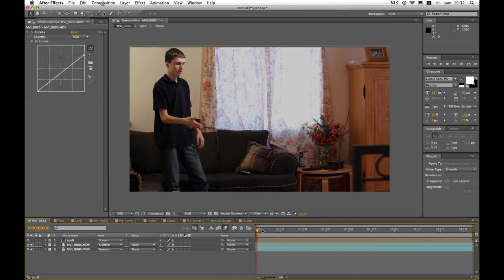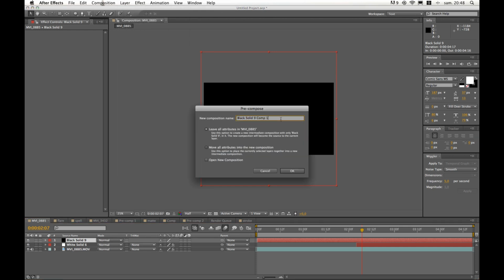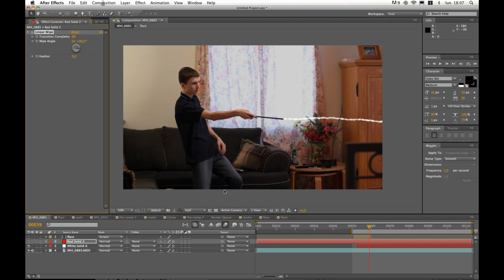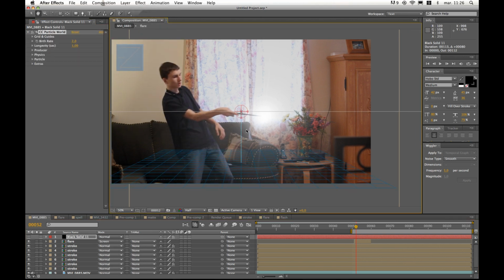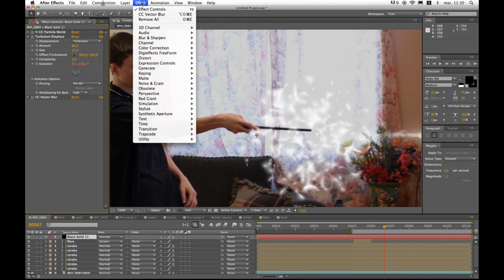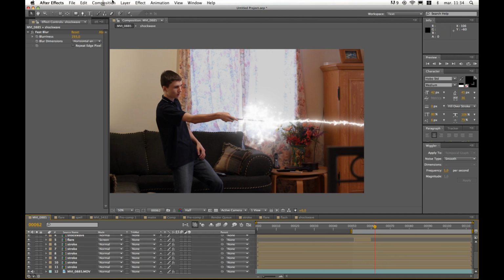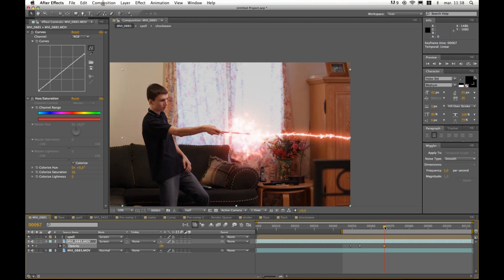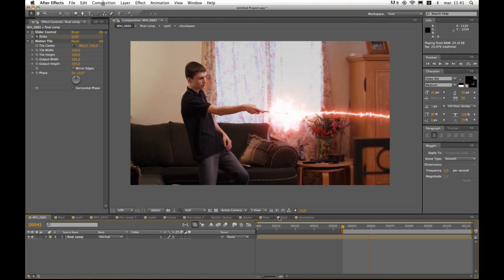Create Harry potter expeliarmus spell in Adobe After effects!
Another after effects tutorial! This time, I'm showing how to create my popular Harry potter spelle effect! As you can see, the tutorial is a little bit long, and that's because the effects is pretty complex.